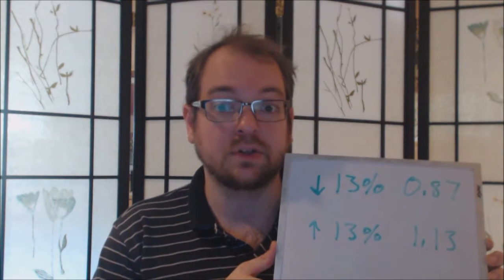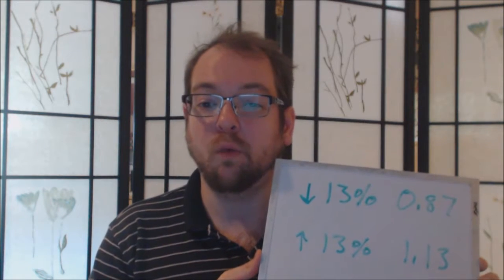Tip Tuesday 102516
SAT Math: How to Deal With Percentage Changes: Start With 1, not 0